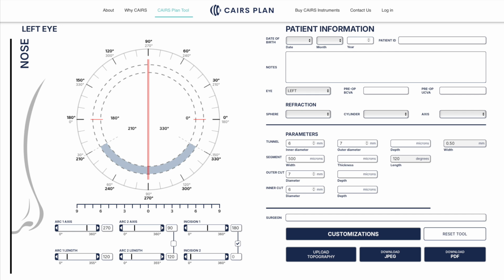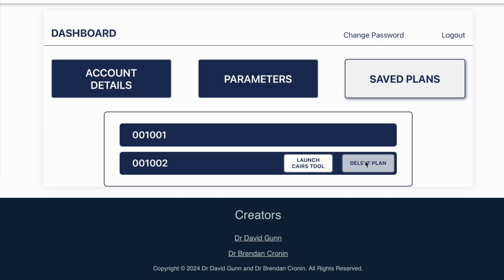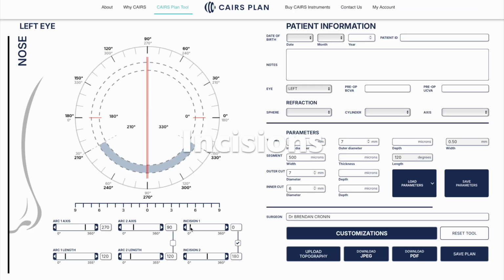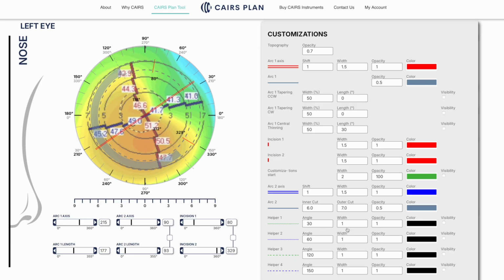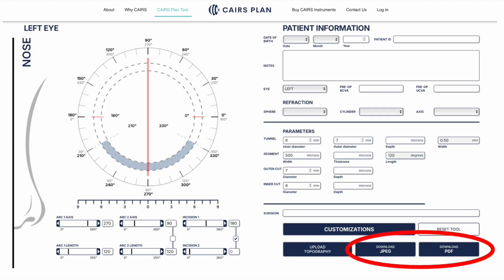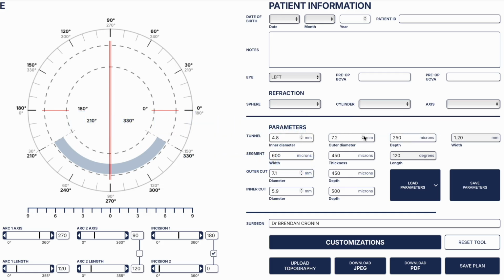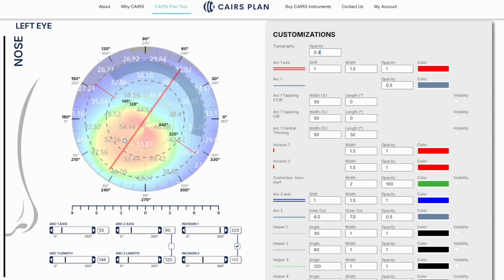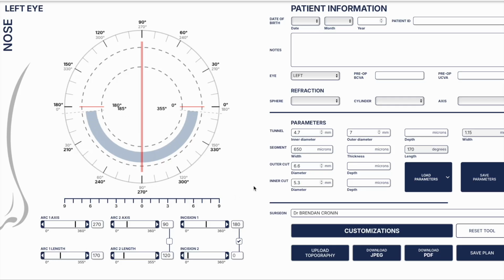How to use CAIRSplan.com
We have finished a huge update to CAIRSplan.com.  The only online CAIRS planning software.  This video shows you how to use the software and some of the new features.